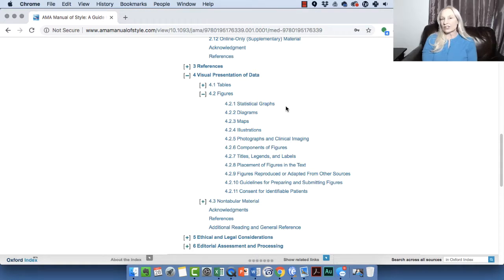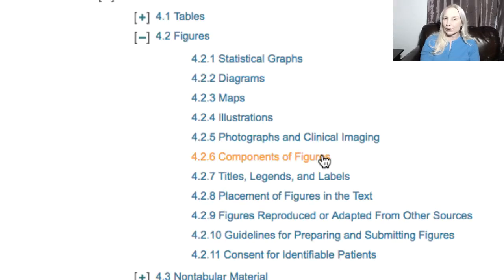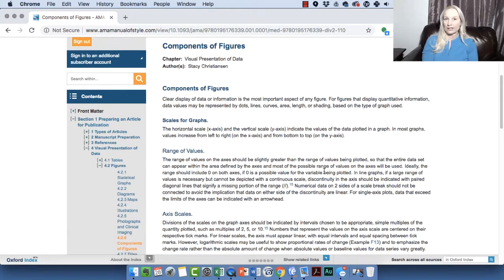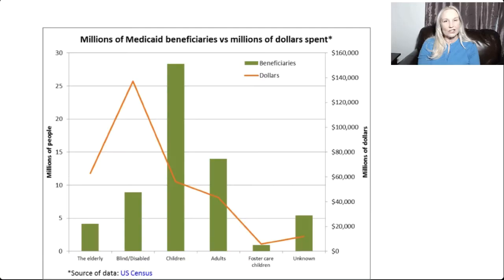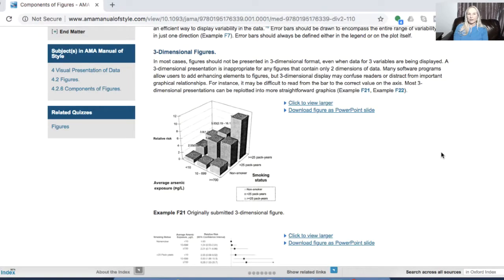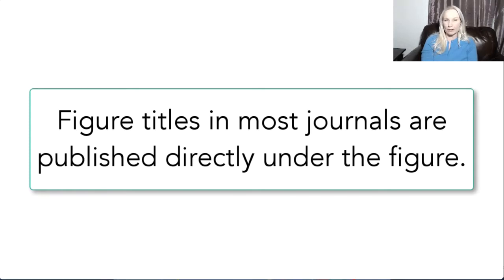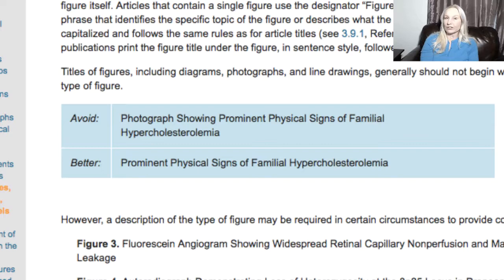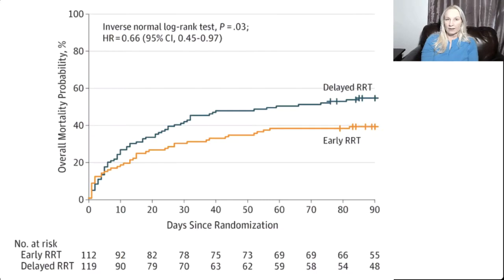How To Format Figures Using AMA Style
This week I am discussing how to format figures according to the AMA Manual of Style. This is based on information at Section 1 Preparing an Article for Publication, subsection Visual Presentation of Data, 4.2 Figures.